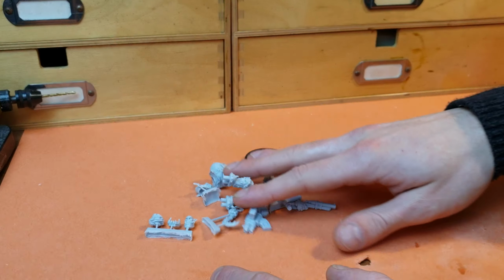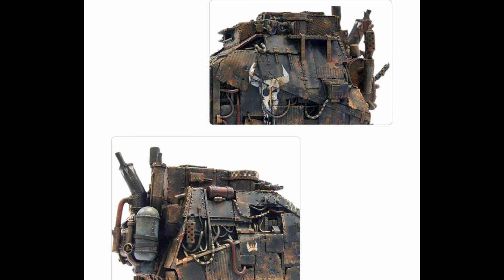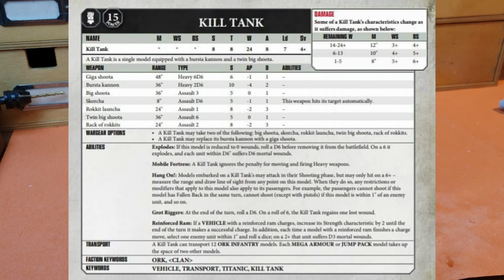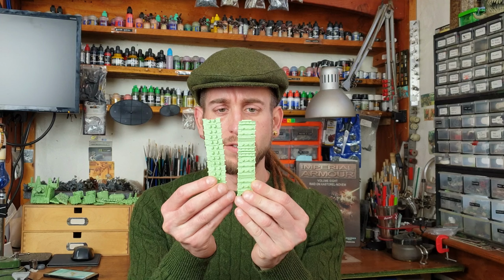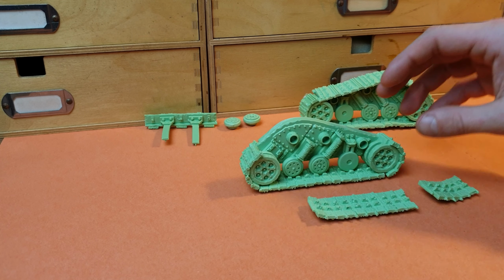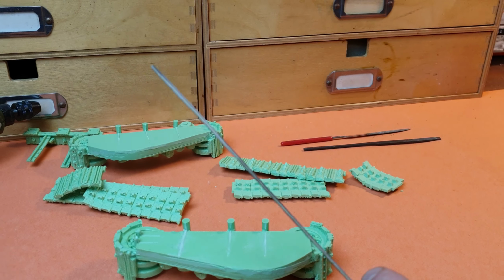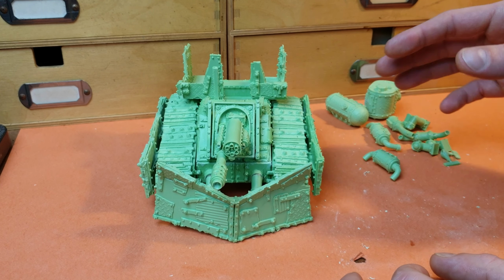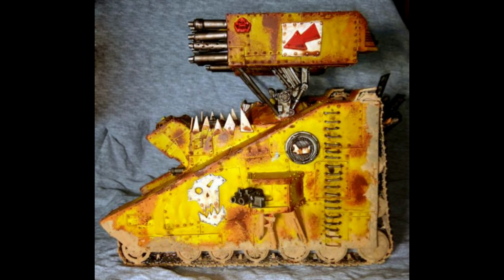Warhammer 40k ORKS Kill Tanks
In this episode I take a focused look at Kill Tanks and build Da Green One Doom Tank plus give one away for my 300 subscriber celebration! Winner drawn on 7th March and announced on the channel.
Community Showcase featuring Chris Bull and Artem Kostiukov
Hardcore Miniatures:

HELP UPGRADE THE SHOW!
Dread has so far delivered his show from a mobile phone as he doesn't have a worth-while computer. It's about time we upgraded the channel!
All donations will be used to buy a computer for Dread Waaagh Gaming:

If you would like to support Dread by buying something for the channel directly, you could take a look at the channel wish list here:
(Items can be purchased and they will automatically be shipped to Dread to use on the channel. Please let me know if you DO NOT want a shout out for your contribution as otherwise I WILL shout out to anyone who does help)

The amazingly talented and unstoppable Geargutz has bad ass Ork creations for dayz!

And if YOU want to SHARE YOUR OWN WORK and have it maybe feature on the show or recieve feedback from Dread or the community, be it Orks, Gaslands, Aeronautica, or anything else Dread covers in his show...

Thanks to Necrobunny who provides artwork, you can check out more @Necrobunny on instagram

Thanks to Da Pale Orc for helping Dread with an intro and outro and being a generally useful git in the community full stop:

And lastly a special thank you for those closest supporters of the channel who regularly help me on a personal basis. You know who you are.

All images, miniatures, or any other trademarks are either registered, trade marks or copyright to their respective company owners. Used without permission in some cases. In such cases no challenge to their status intended.